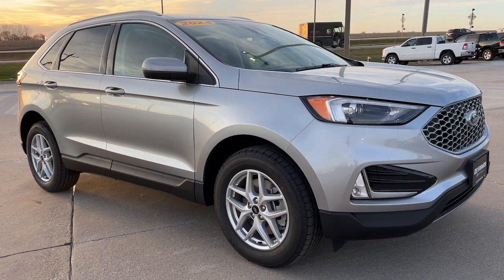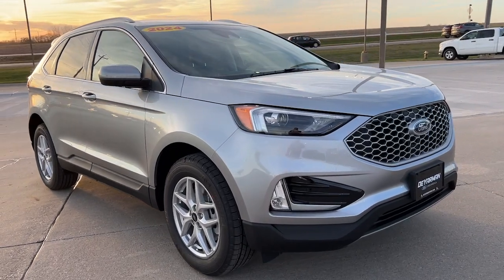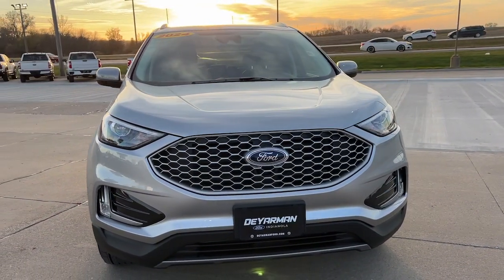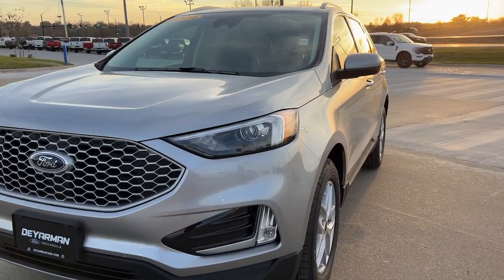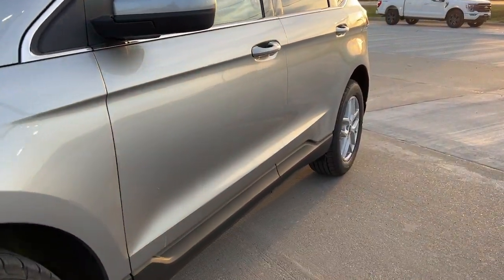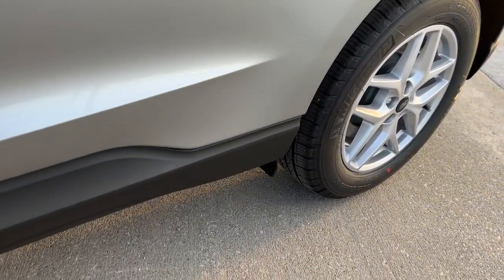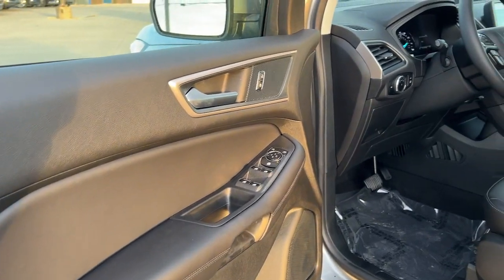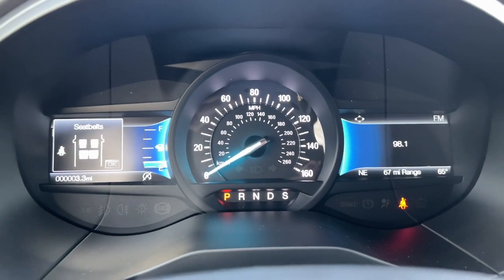2024 Ford Edge Indianola, Norwalk, Carlisle, Des Moines, New Virginia, IA F5035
Silver Metallic New 2024 Ford Edge SEL available in Indianola, Iowa at DeYarman Ford. Servicing the Norwalk, Carlisle, Des Moines, New Virginia, IA area.

2406 N. Jefferson Way

Silver Metallic 2024 Ford Edge SEL AWD 8-Speed Automatic EcoBoost 2.0L I4 GTDi DOHC Turbocharged VCT